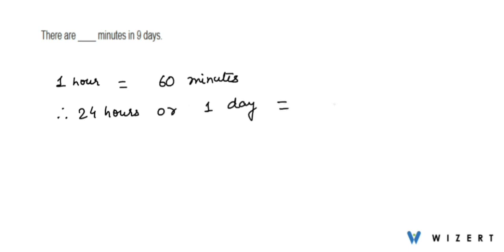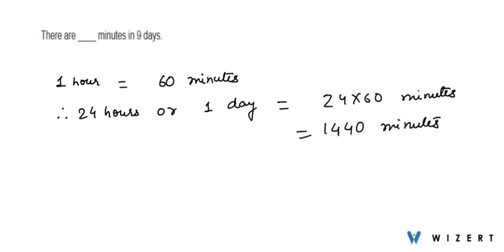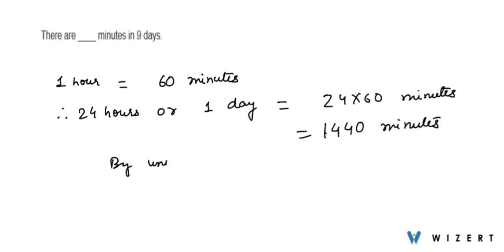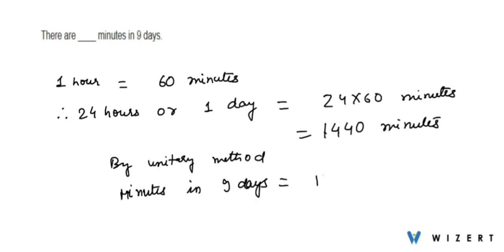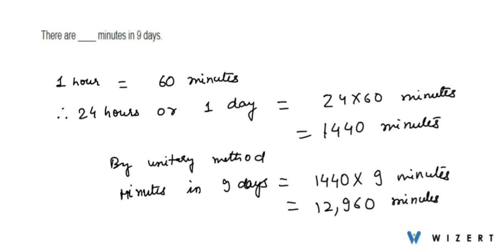Free Grade 4 Math Multiplication Video Lessons - Set 1616238392